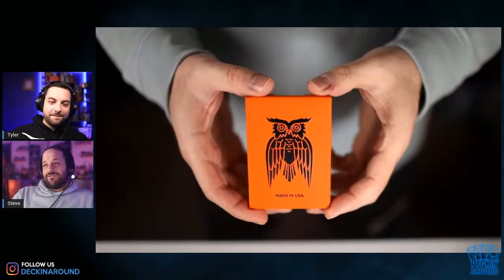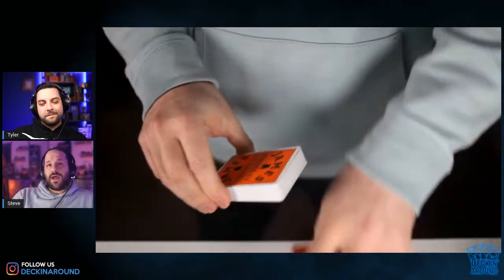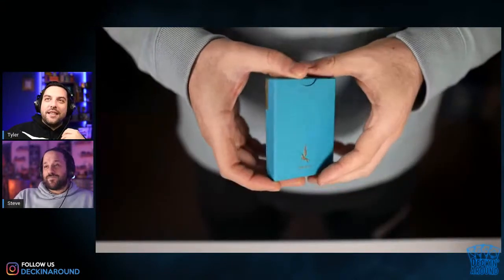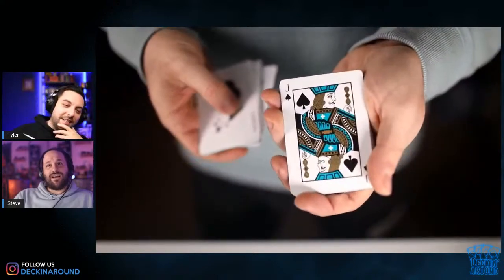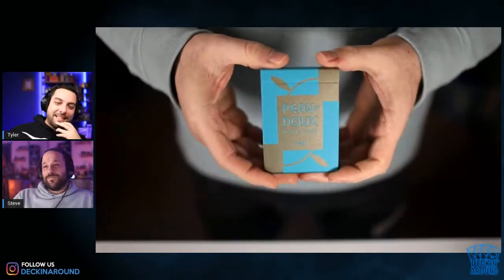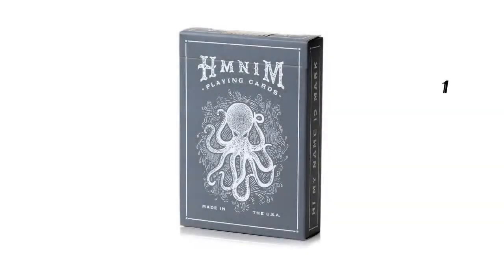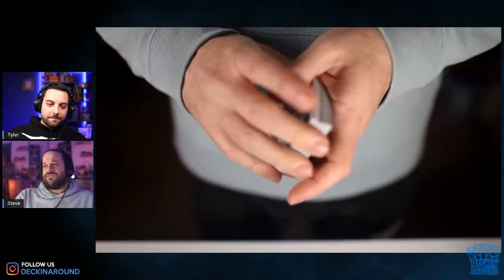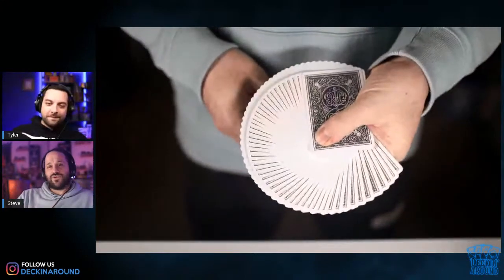Top 3 Playing Cards - December 10 | Best Of Art Of Play + GIVEAWAY!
Today we are checking out this week's TOP 3 PLAYING CARDS all from the AMAZING @Artofplay! Cardists, magicians, and collectors are always looking for the next best deck, and we are going to give you the top 3 hot decks this week!  Looking to try some experimental new playing cards, or find a new stock for your every day carry? Want to know all about your favorite hype brand collab and their new playing cards? Or looking for your next worker deck for your street magic performances? Check out this week's Top 3 Playing Cards on Deckin' Around!

1. Like this video
2. Comment on the video